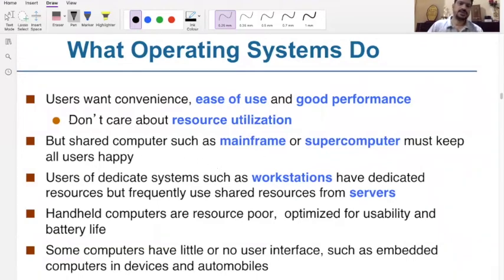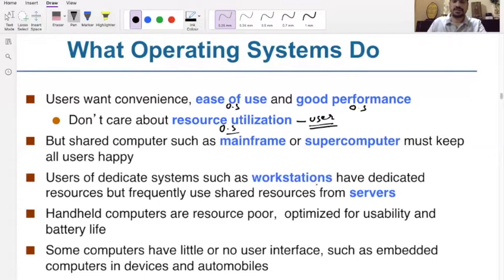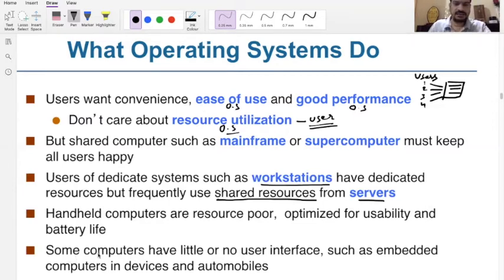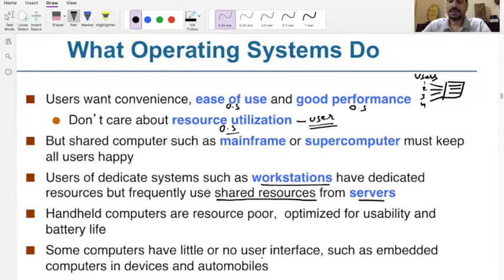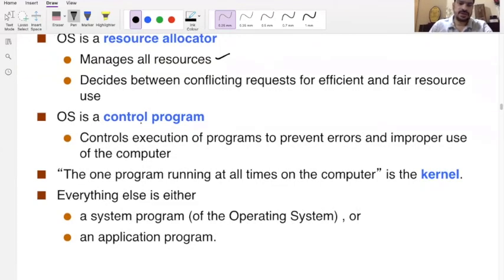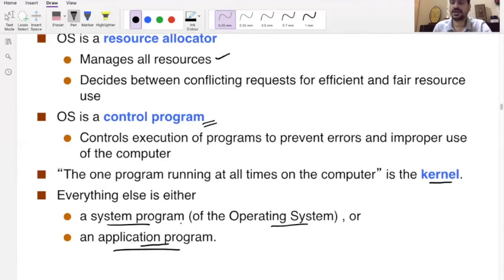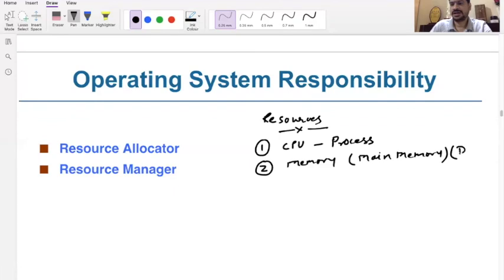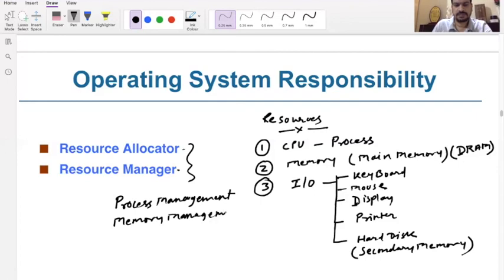Responsibility of Operating System [Part - 2]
Responsibility of Operating System has been explained.